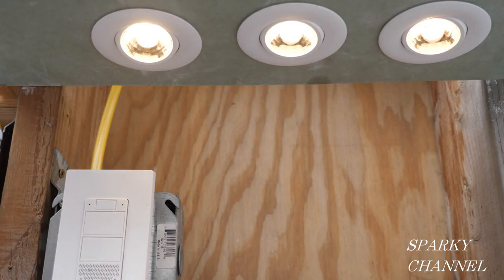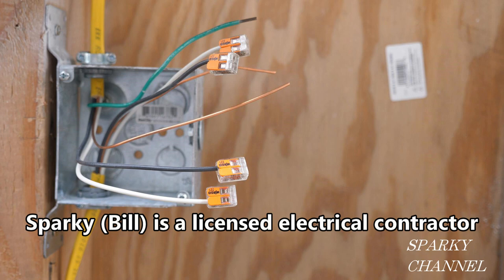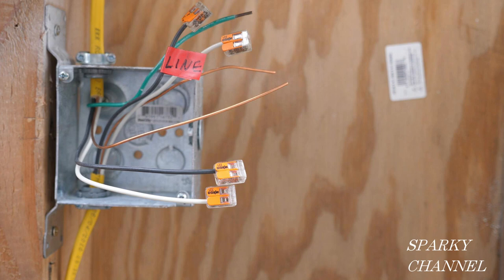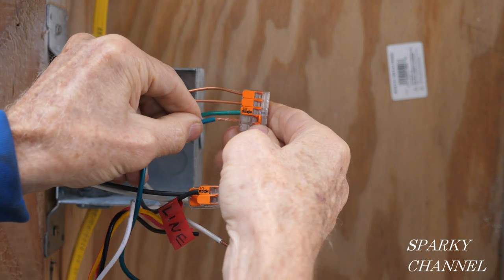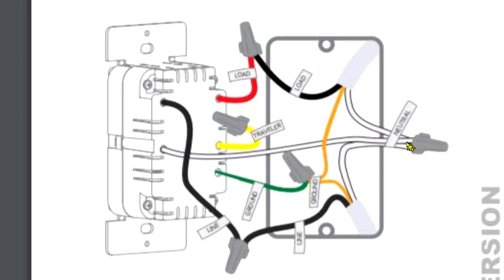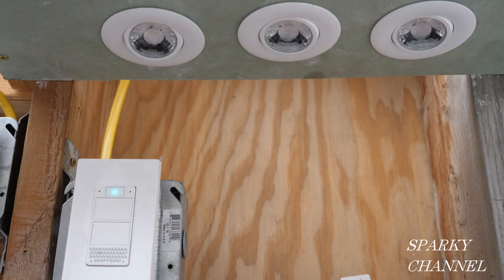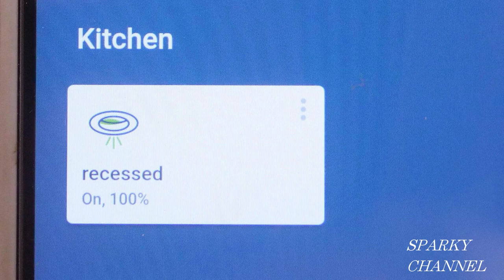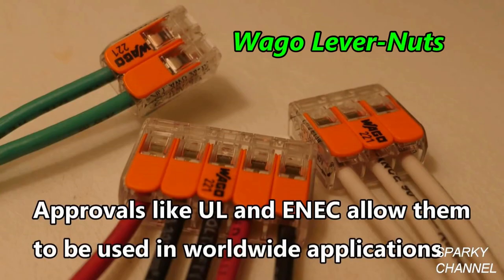How to Wire a Leviton DWVAA Voice Activated Dimmer and Getting Alexa to Cooperate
Leviton DWVAA-1BW Decora Smart Wi-Fi Voice Dimmer with Amazon Alexa Built-In, No Hub Required, 1-Pack, White: Amazon

Leviton DD00R-DLZ Dual Voltage 120/277VAC, 60Hz Decora Companion Dimmer for multi-location dimming